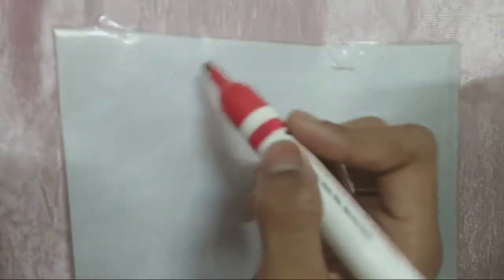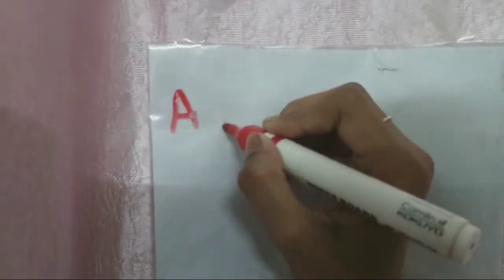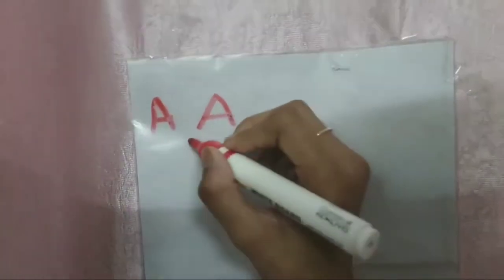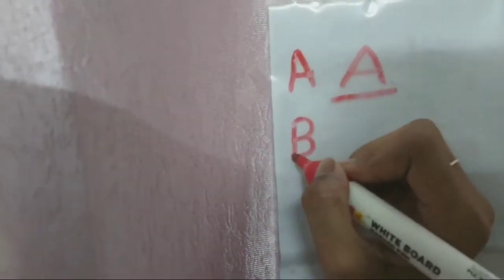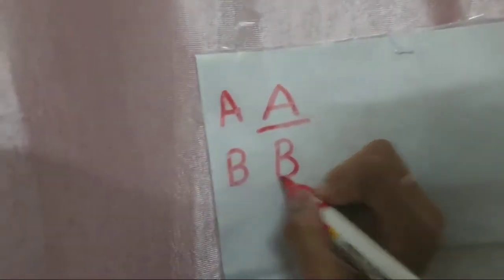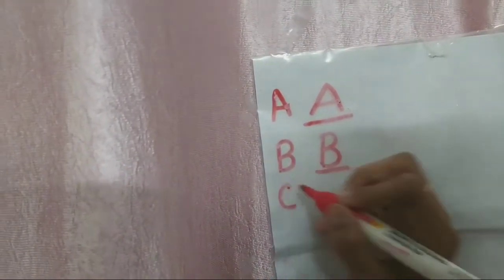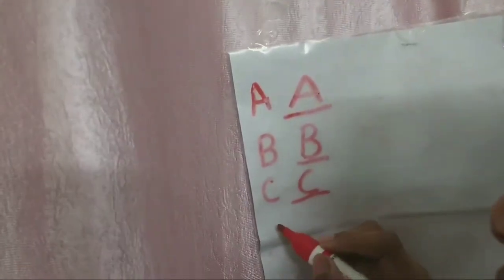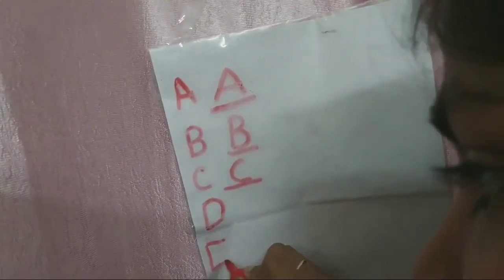phonic sound by Ayushi ma'am